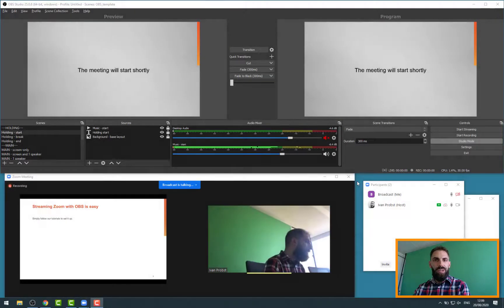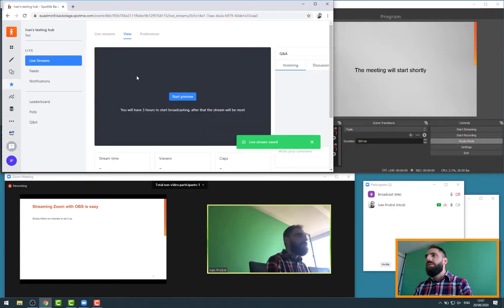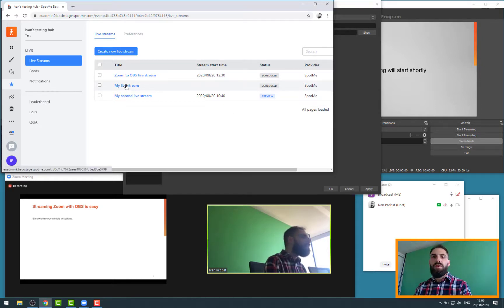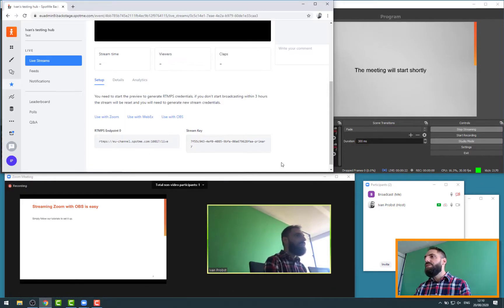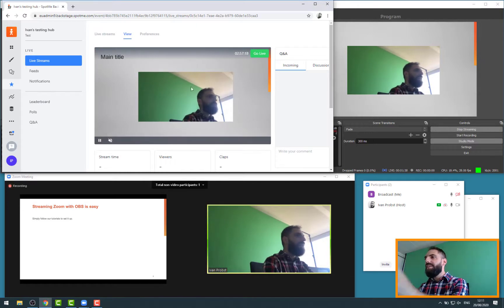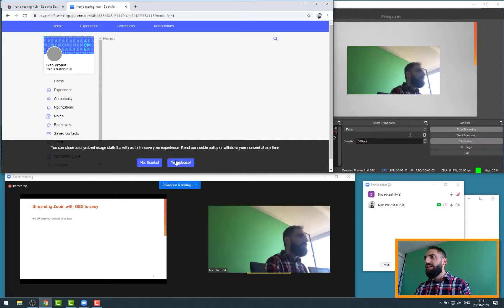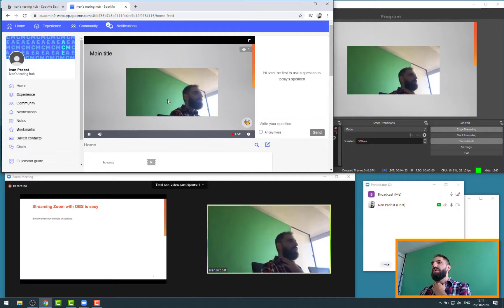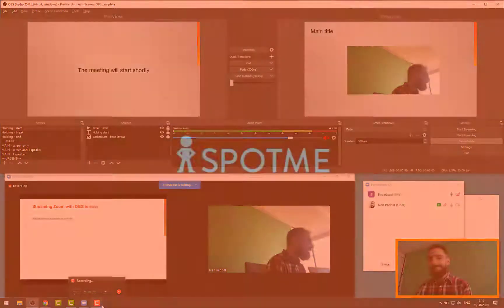How to stream from OBS to SpotMe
Learn how to publish your live stream from OBS to SpotMe's live streaming service.

👩‍💻 LOOKING FOR A JOB?
Become a live stream producer on SpotMe Talent Network.

✨ ABOUT US
SpotMe connects companies with their customers, employees and prospects with our engagement platform for in-person, virtual and hybrid events.